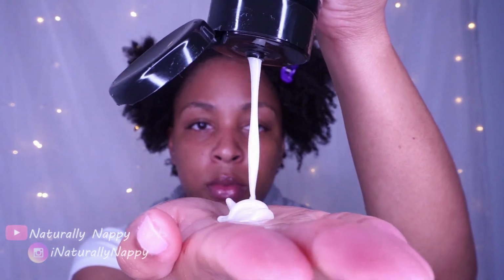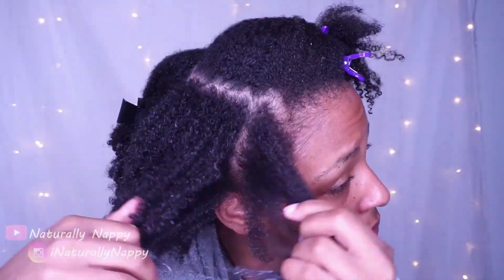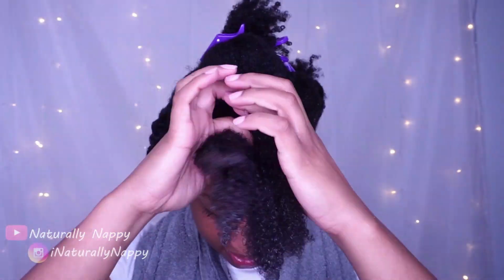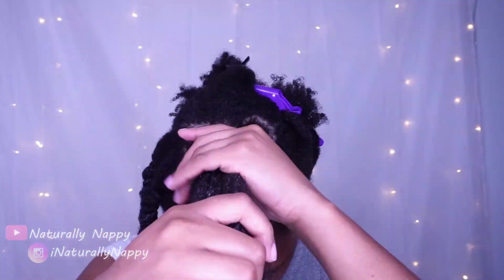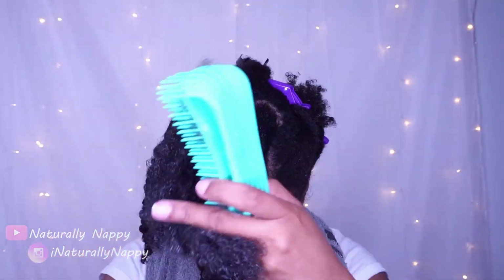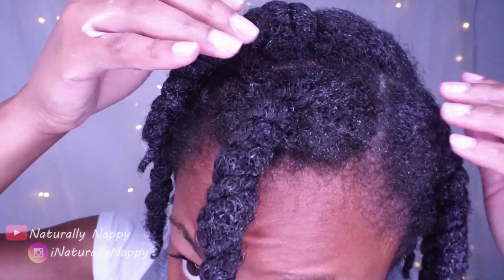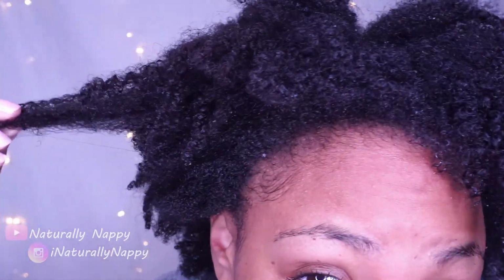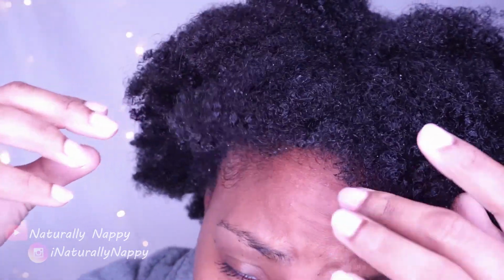The Mane Choice Green Tea & Carrot Deep Strengthening & Restore Mask Review | iNaturallyNappy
Welcome back to those who are already subscribed, and WELCOMEEEEE to those who are new here .. we're friendly here so, please make sure to subscribe to become apart of the Nap Family.

I'm finally diving into my product stash & I've pulled out this AWESOME mask to test & review for you guys! The Mane Choice deep conditioner did exactly what it said it would do & because of that, I will be adding this into my regimen when I do my hot oil treatments.

Product Mentioned: The Mane Choice Green Tea & Carrot Deep Strengthening & Restore Mask

I hope you enjoy this video as much as I did recording it!

INSTAGRAM➜ inaturallynappy
TWITTER➜ inaturallynappy

F A Q:
Name: Maleeha (like Obama's daughter)
Editing Software: Adobe Premiere Pro
Curl Pattern: 4C
How long have I been Natural?: April 2015